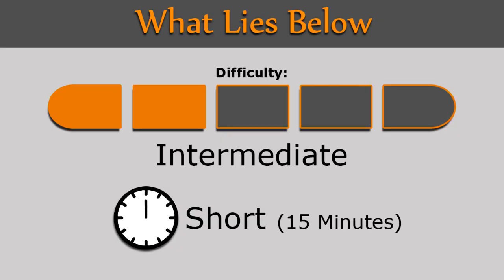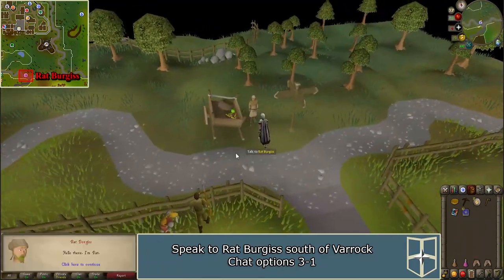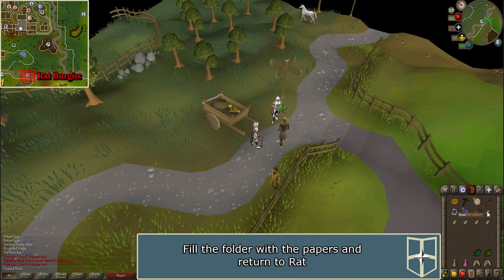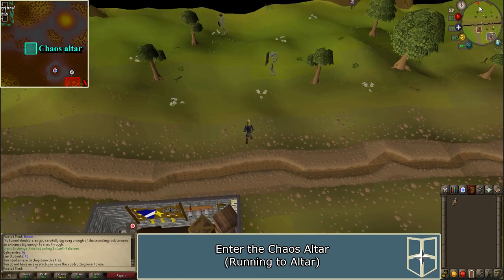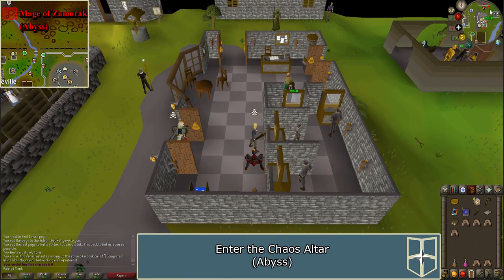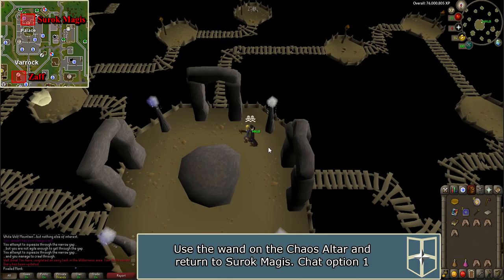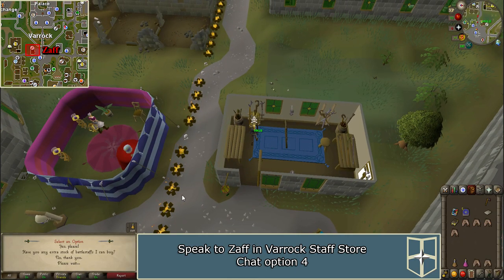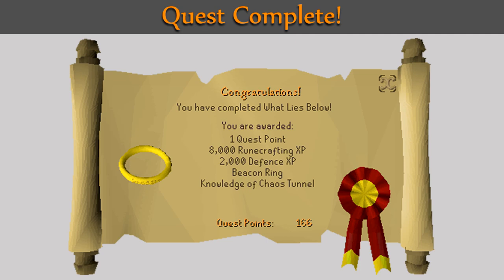[OSRS] What Lies Below Quest Guide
Welcome to an 2007 Old School RuneScape Quest Guide for What Lies Below . This guide will help you get through the quest fast and efficiently. Get all the advice and tips you need to finish this quest.